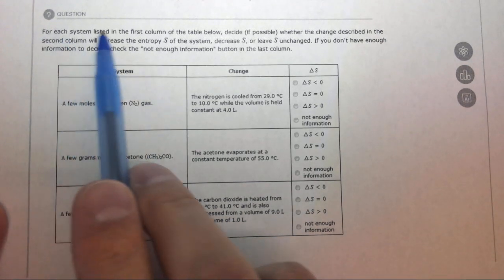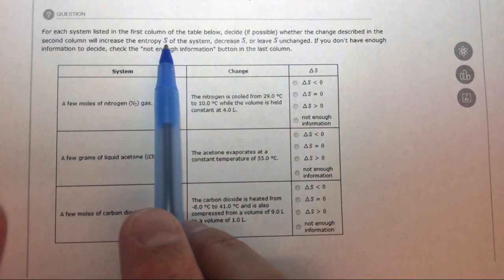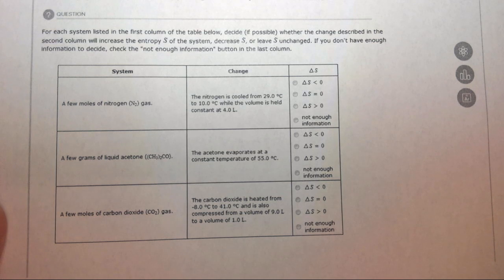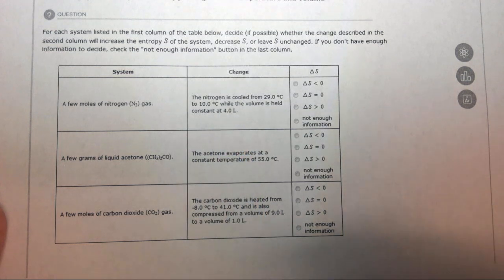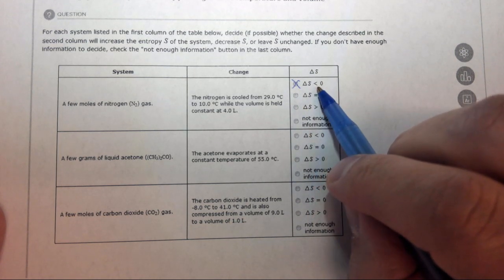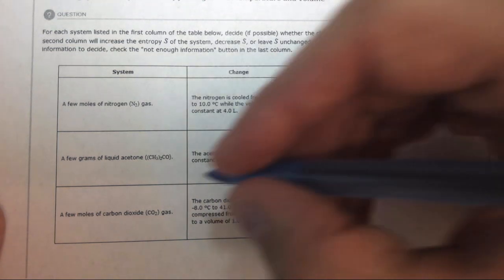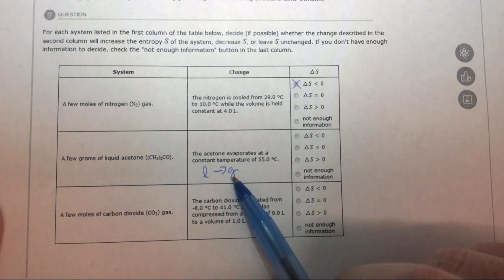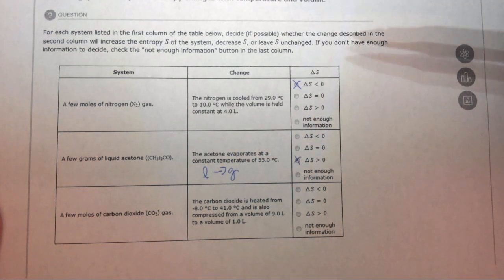18.1d Predicting qualitatively how entropy changes with temperature and volume